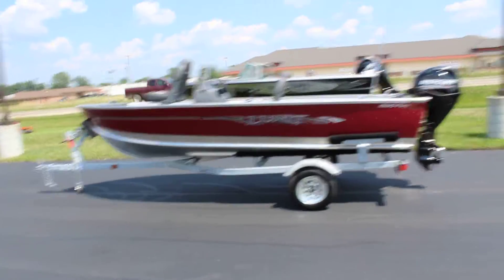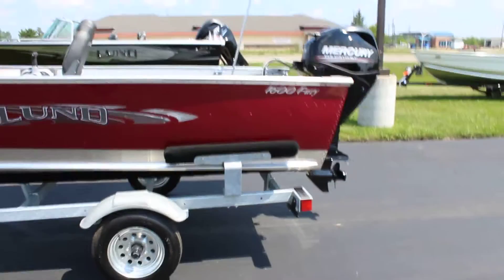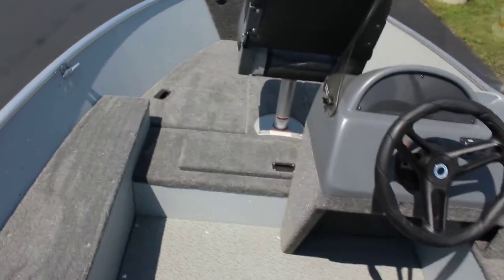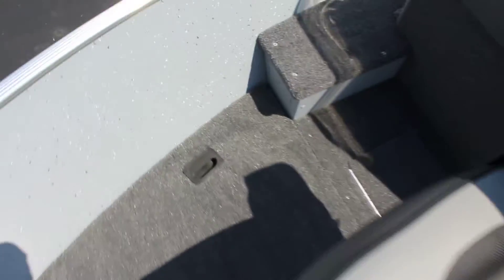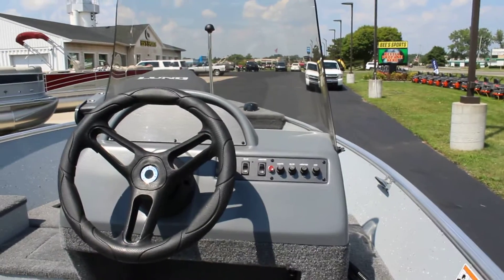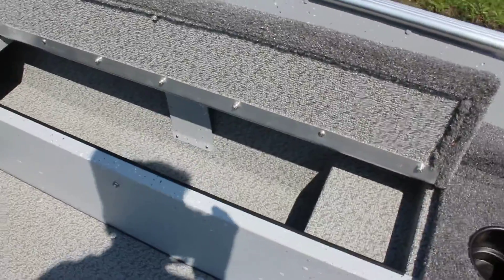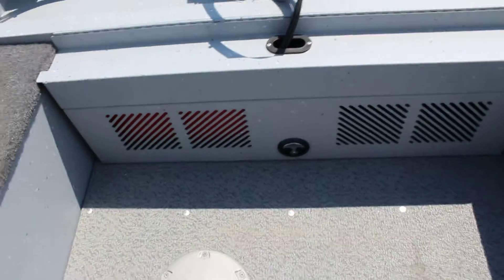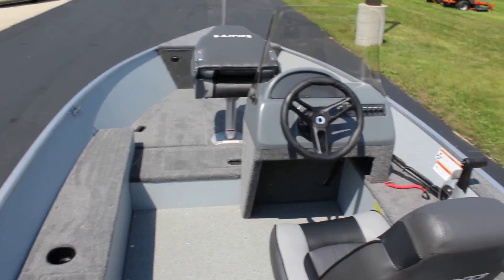2017 Lund 1600 Fury SS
Walkthrough and Review of the 2017 Lund 1600 Fury  SS

Bees Sports - Located in St. Johns, MI

Interested? Give us a call! 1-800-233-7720

Check us out on Facebook to keep up with all the new things going on in the Marine & Lawn industries!

If you know somebody who might be interested in this boat, share it so they can see it!